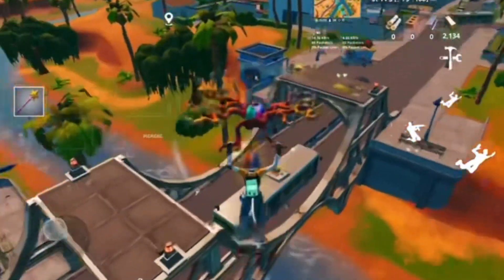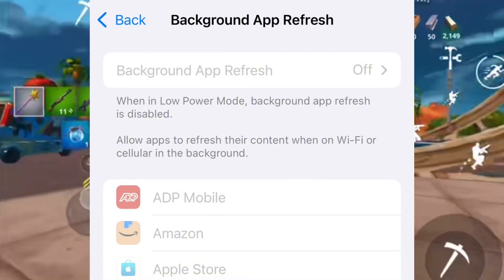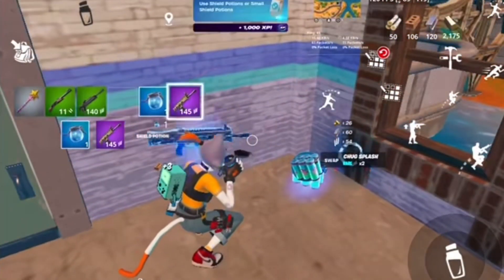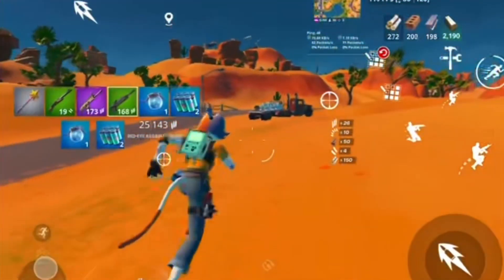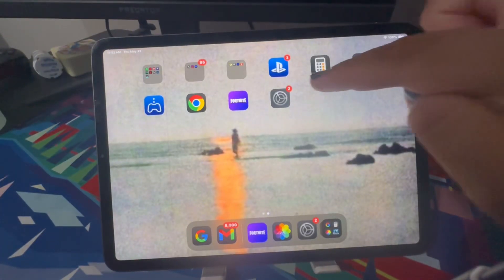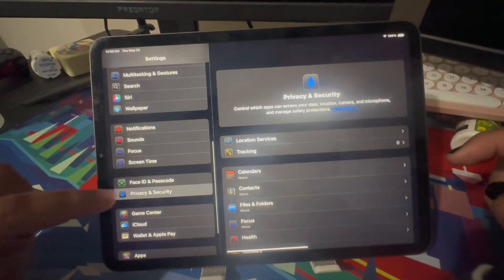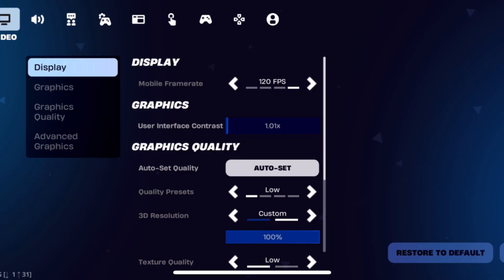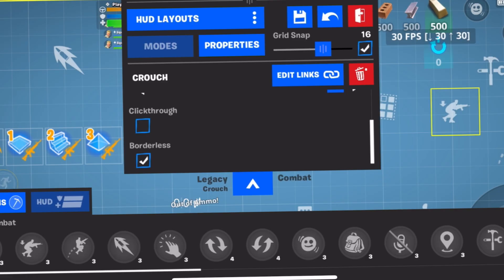How To BOOST FPS In Fortnite Mobile! (Low Ping + Developer Mode)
Today I will be showing you how to optimize your Fortnite Mobile Gameplay on iOS! With fortnite being back on the Apple app store, many people havent been caught up on how to fix FPS in game.
Use code “wifeloaf” in the fortnite item shop to help me out!